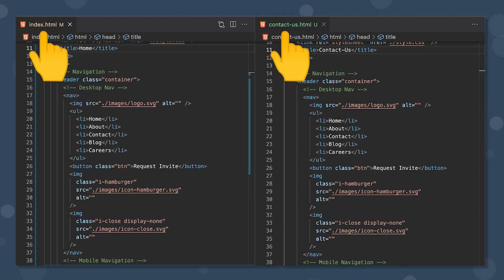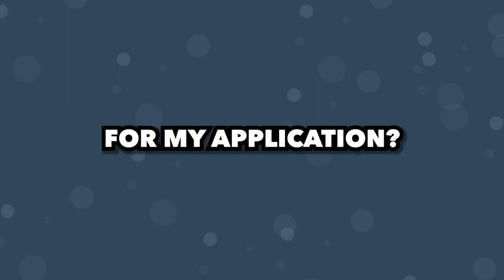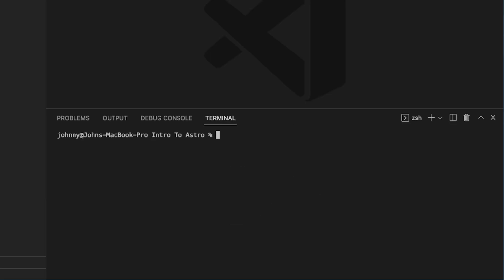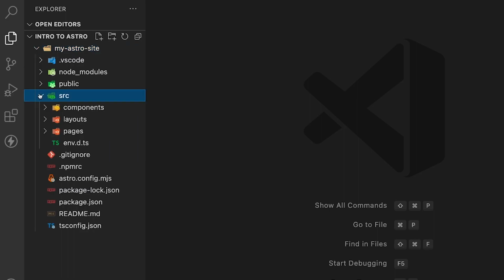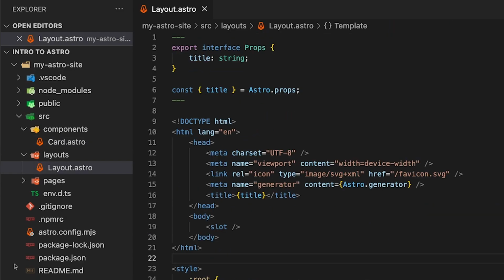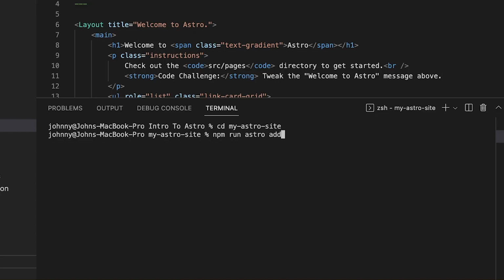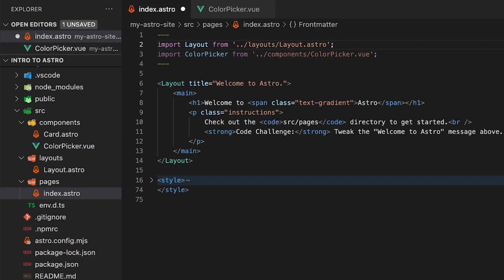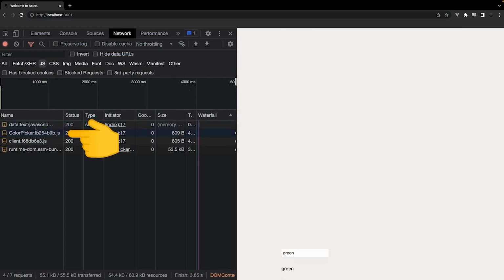Introduction To Astro and Vue 3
This video explores a new framework for building fast static sites, Astro!

Timestamps:
0:00 Introduction - What is Astro?
3:28 Create A New Astro Project
4:20 Astro Project Structure
7:10 Adding A Front End Framework (Vue 3)